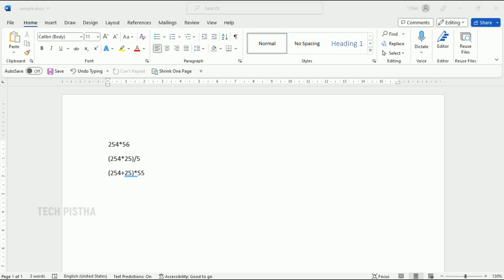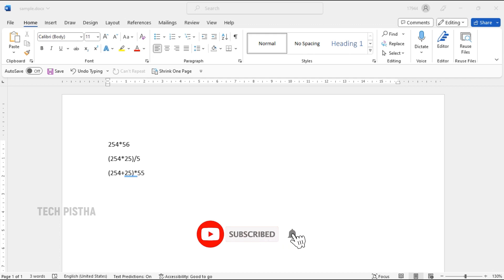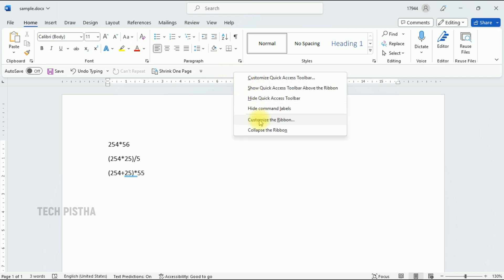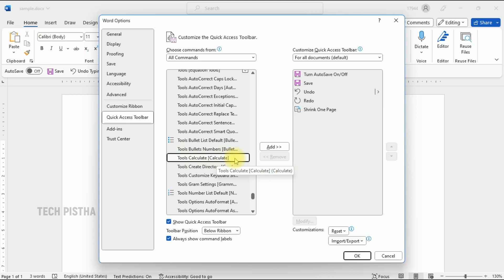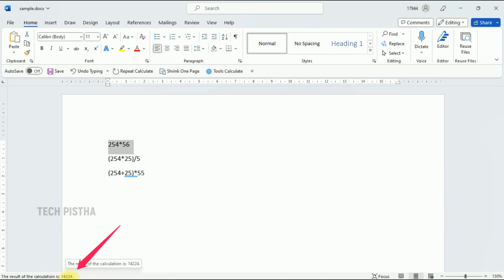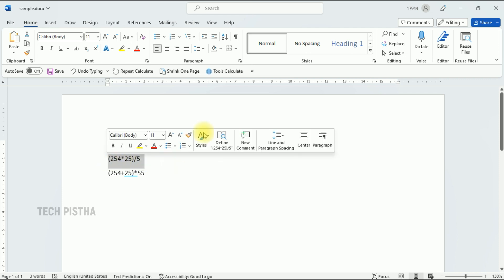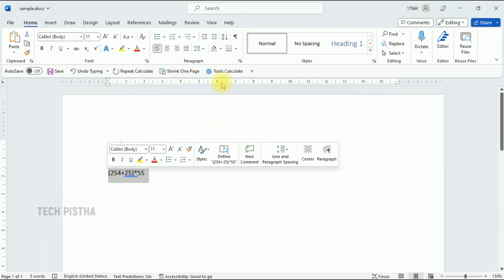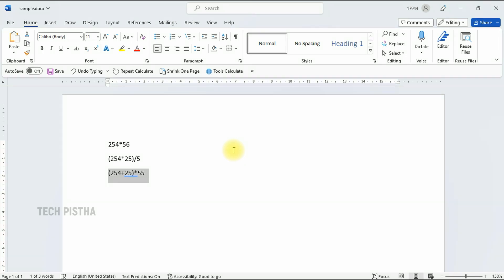How to Use Built-in Calculator on Microsoft Word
Sometime people would like to calculate from word document. In this situation how can calculate?

Microsoft word has the feature to calculate any values. Let’s learn how you can calculate the value using built-in calculator.